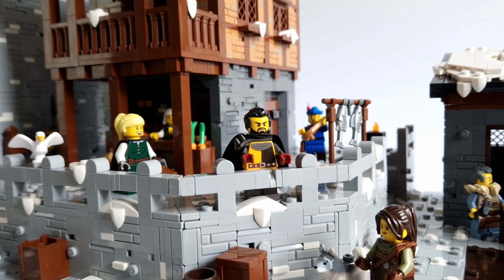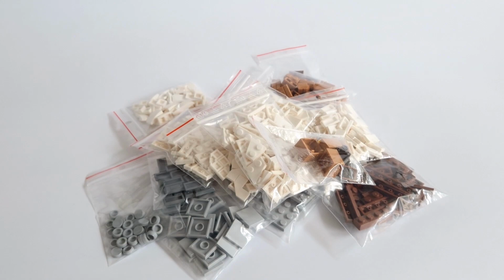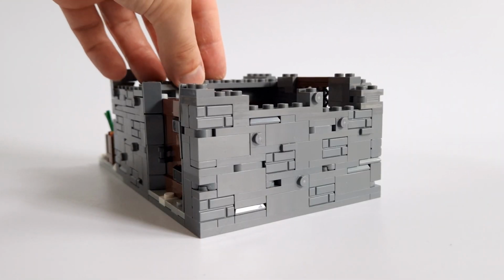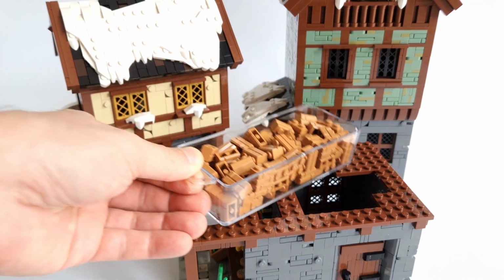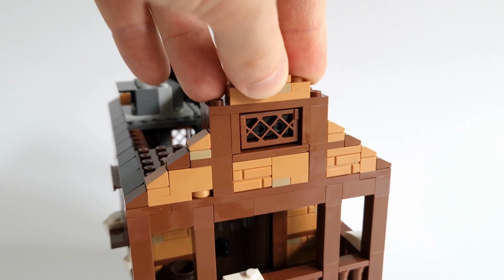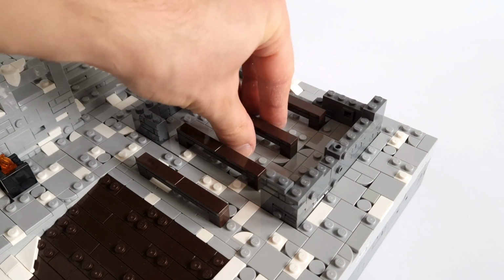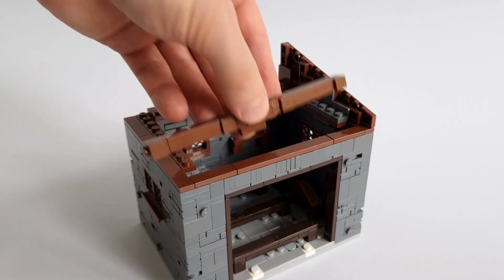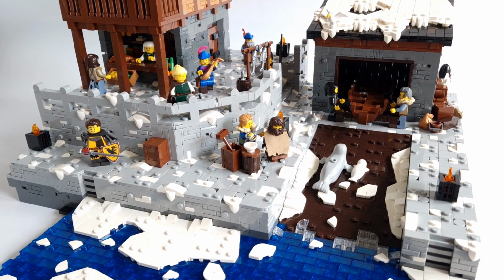Winter in the Raven's Wharf | Lego Castle MOC | EPISODE 8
Last episode before the finale!

In episode 8 you will see how I built the last 2 big things - third house and boat builders workshop!

0:00 prolog
0:45 what's in this episode
2:41 third house building
4:10 store
5:36 second level
6:30 third level and roof
7:31 workshop building
8:32 interior and boat
9:42 top level and roof
10:31 current state and next episode